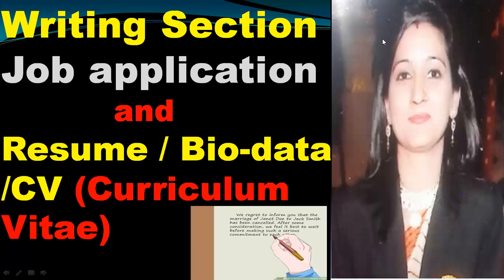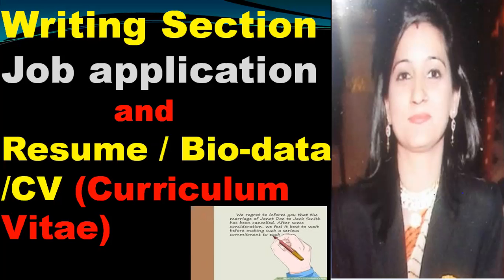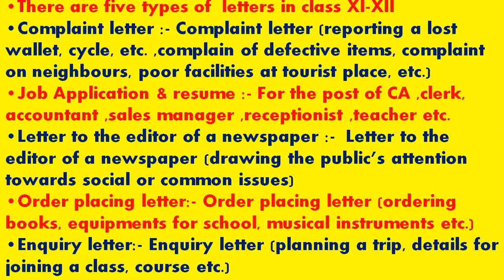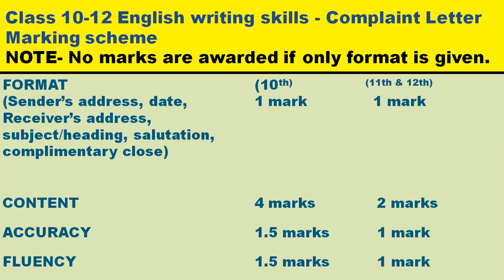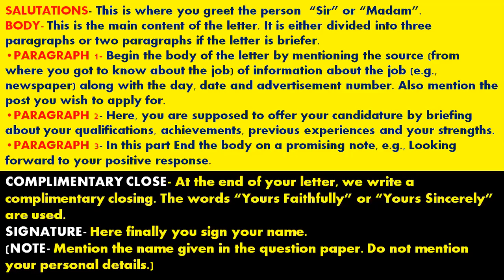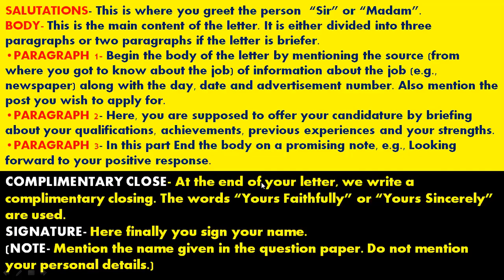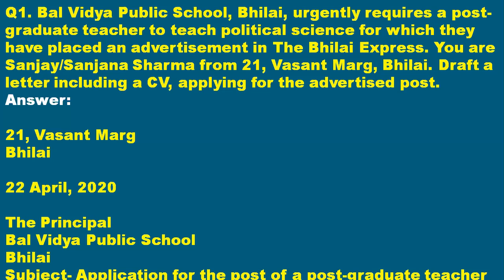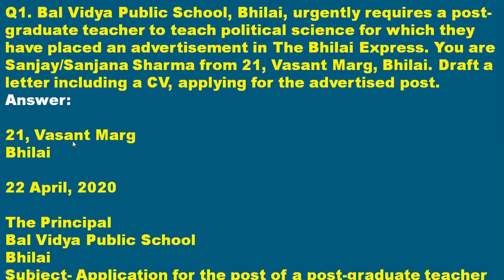Job application & Resume/CV/Bio-data format with solved que. for class11th & 12th Writing Section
Job application & Resume/CV/Bio-data format with solved question for class11th & 12th  Writing Section